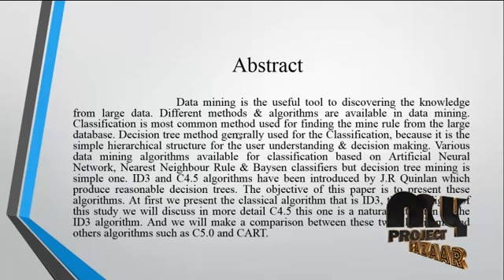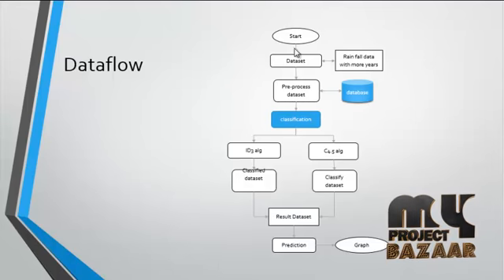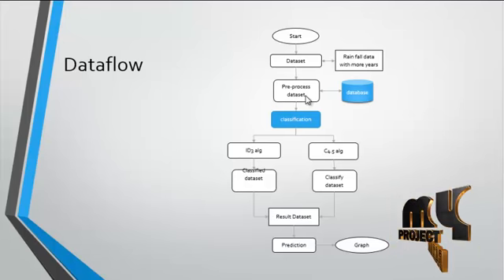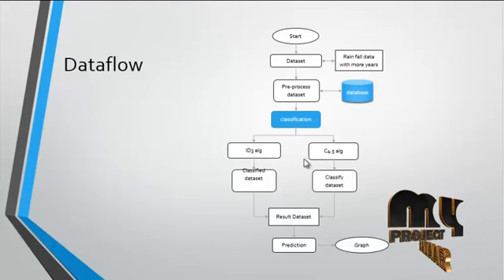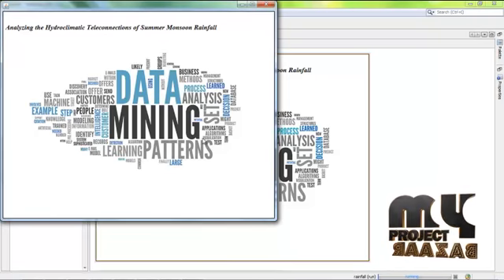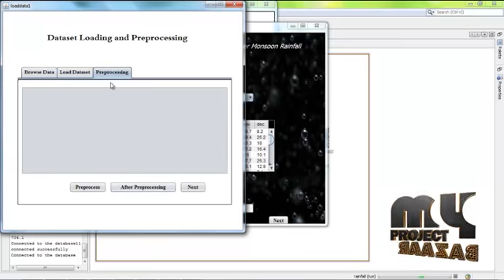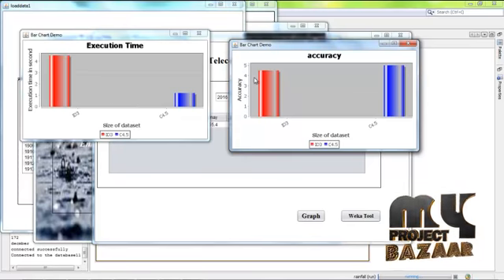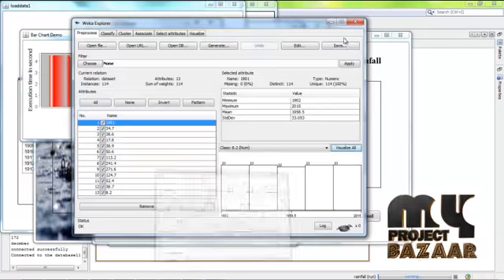Analyzing the Hydroclimatic Teleconnections of Summer Monsoon | Final Year Projects 2016 - 2017